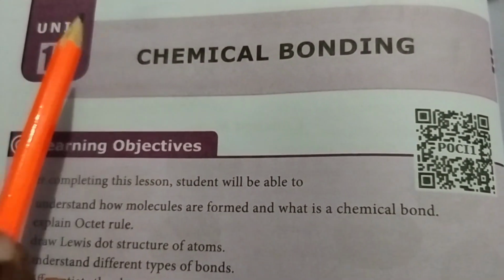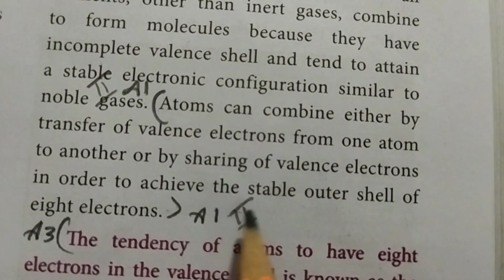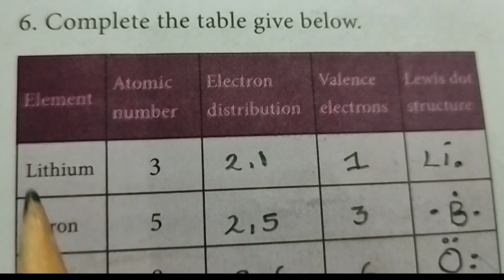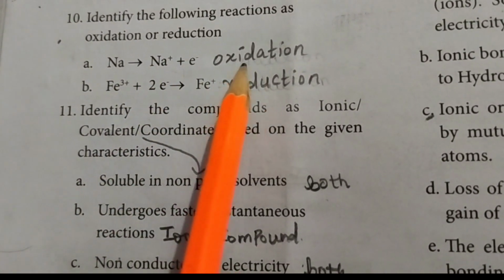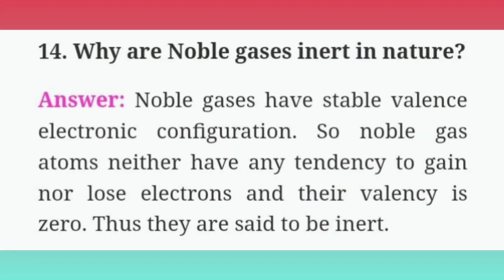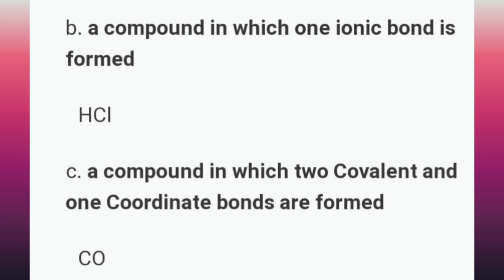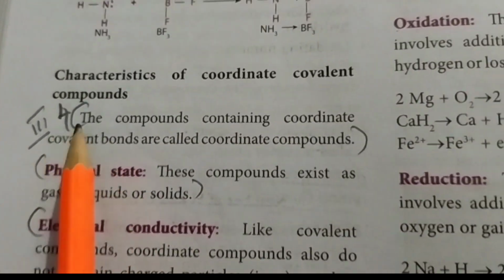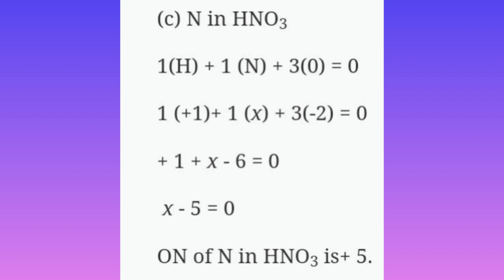CHEMICAL BONDING | Book Back Answer's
# chemical bonding
# book back answers
# unit 13
# 9th standard
# science
# Samacheer Kalvi